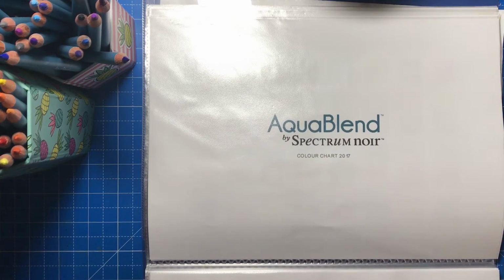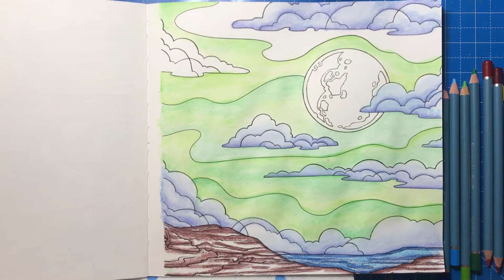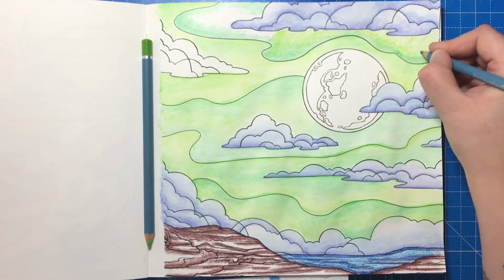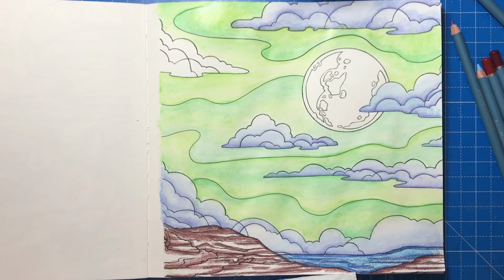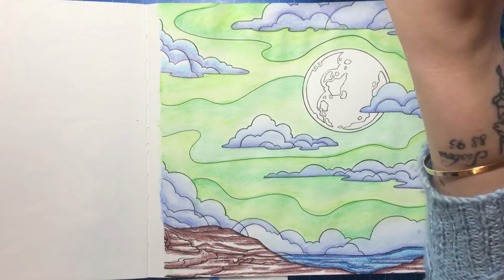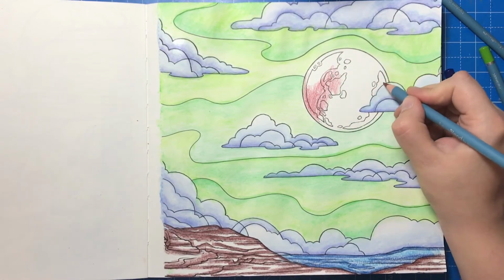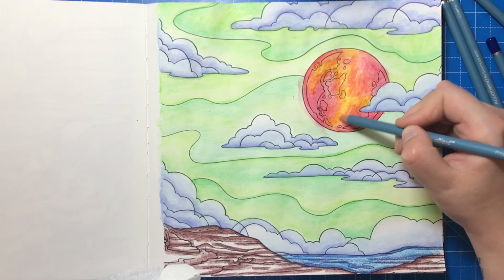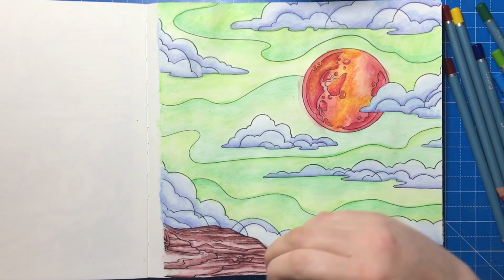Spectrum Noir AquaBlend Pencils | Review & Demo